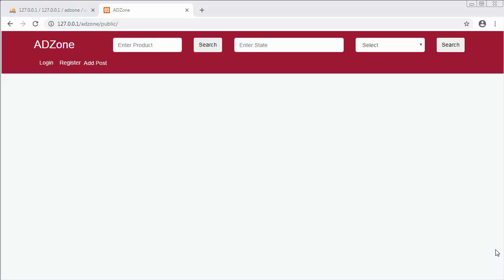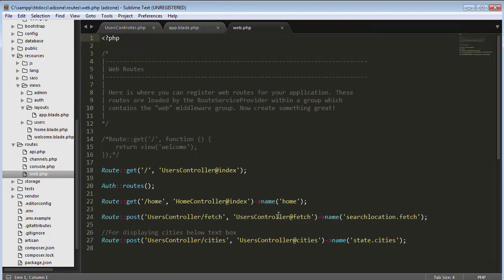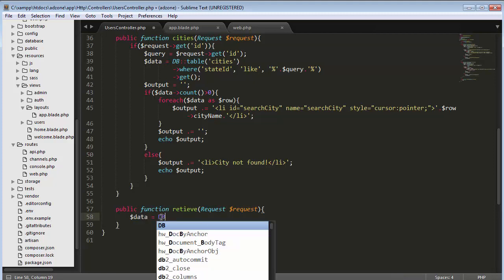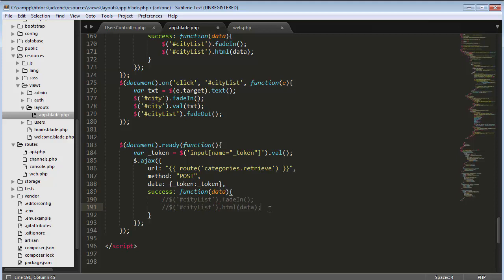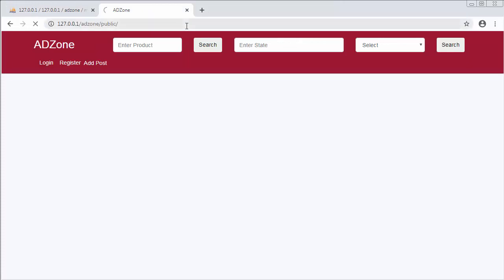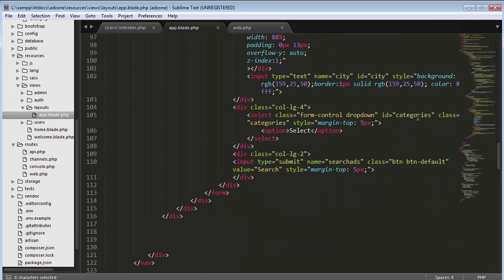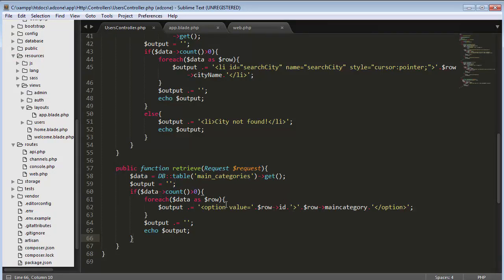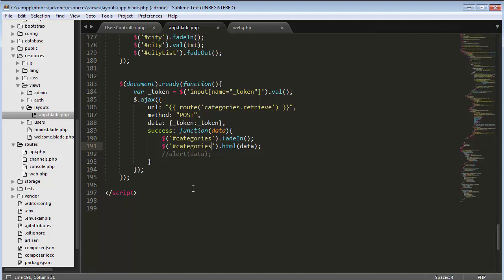Fetching all the records from the mysql table using ajax jquery and Laravel 5.8 Part-11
Fetching all the records from the mysql table using ajax jquery and Laravel 5.8 is a video tutorial for beginners and intermediate users to learn about the basics of laravel 5.8 framework.
In this video we will discuss about loading all categories from mysql database using ajax and jquery inside a dropdown. With this video we will learn about making an ajax call using jquery and laravel 5.8 to fetch data from mysql table.